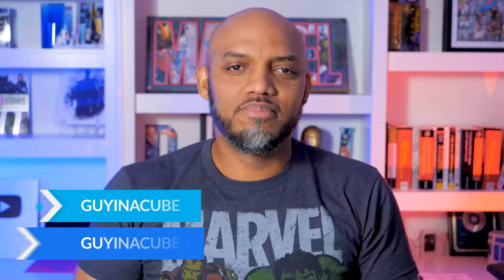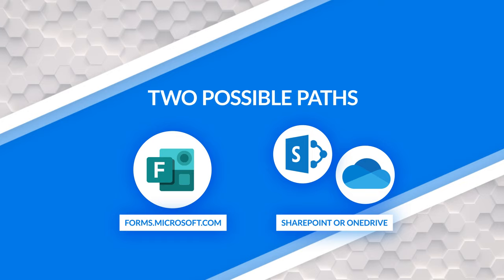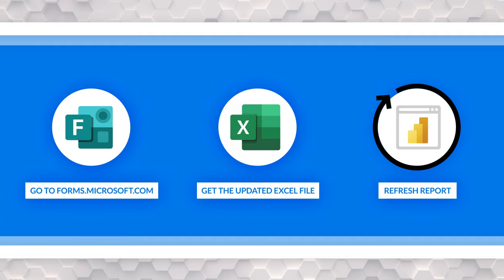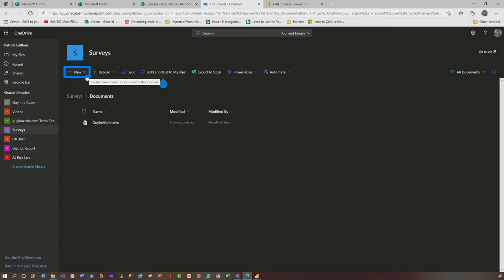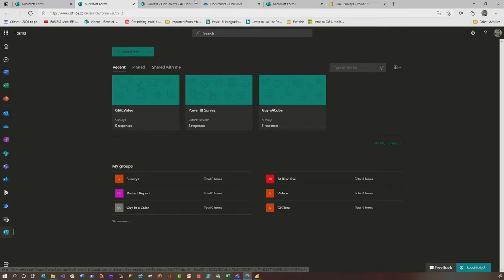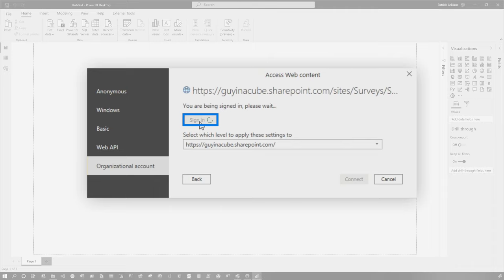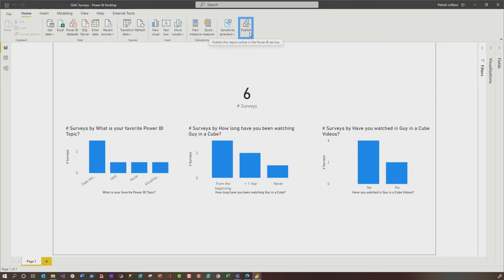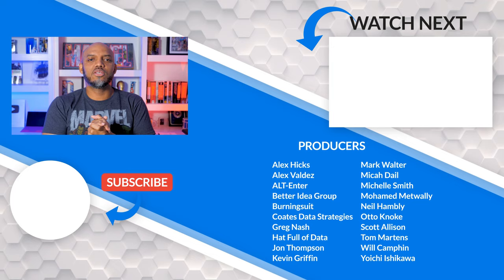Using Microsoft Forms data with Power BI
Are you using Microsoft Forms to capture information and want to pull that into Power BI? Also to be able to refresh that data? Patrick has you covered and gives you some pointers.